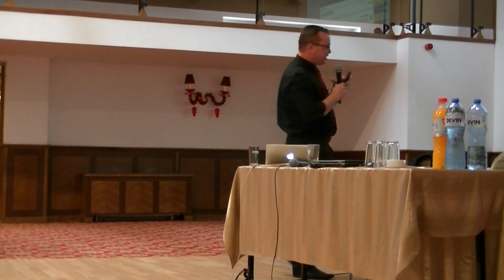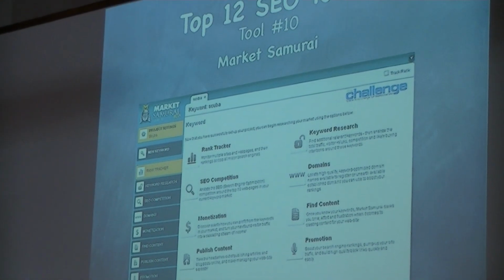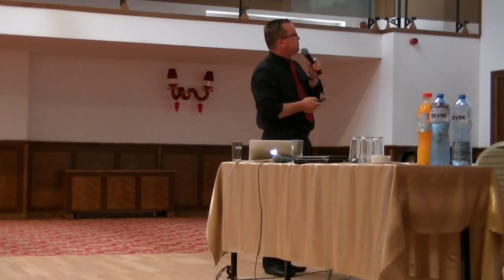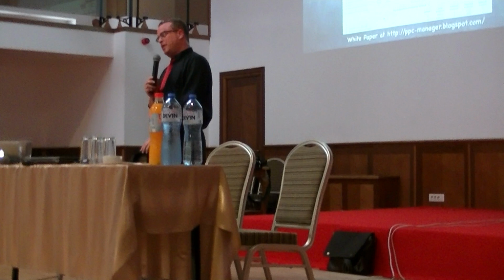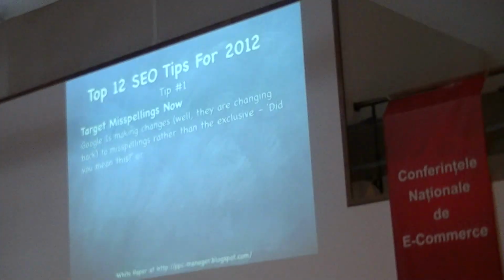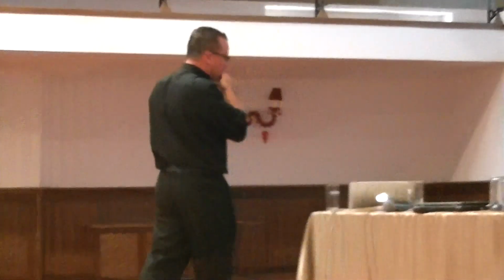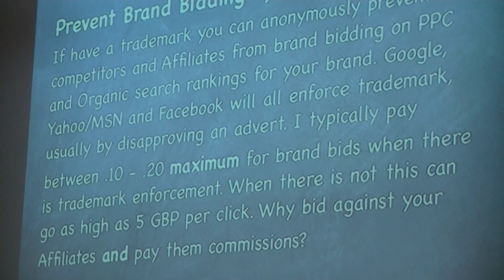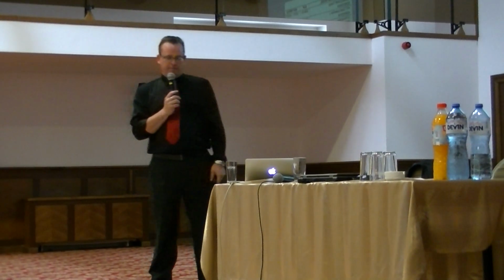Gary R. Beal - Top 12 SEO Tools - 3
Gary R. Beal - Workshop "SEO Clinic - SEO tips and tricks", Top 12 SEO Tools in 2012, prezentat la CNEC 2012 Conferintele nationale de E-Commerce. Vezi mai multe informatii pe blog